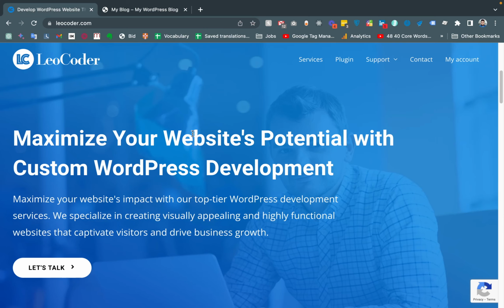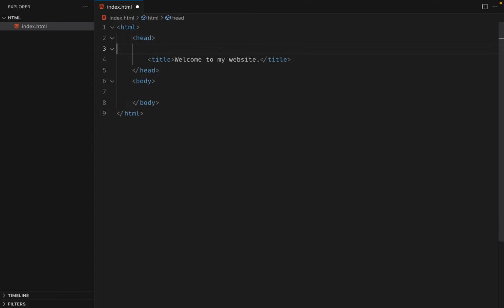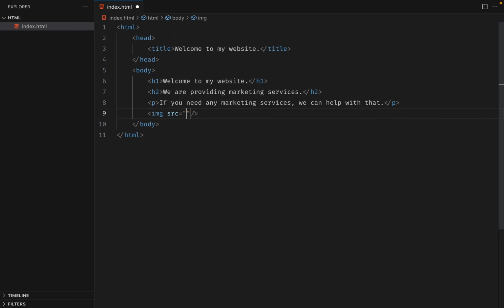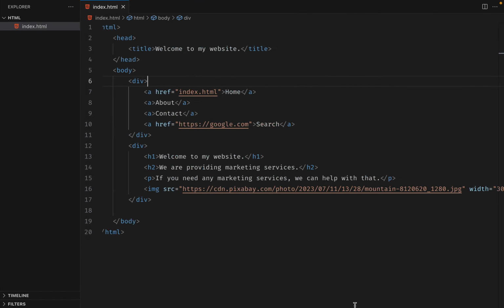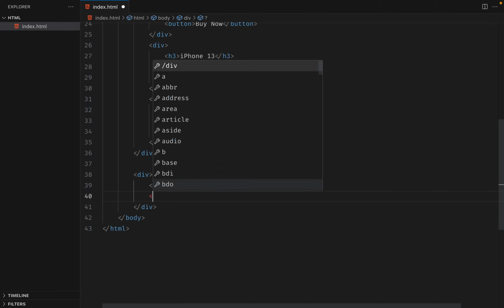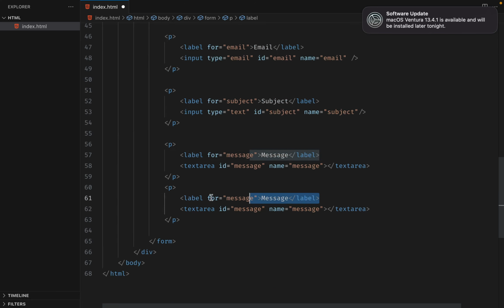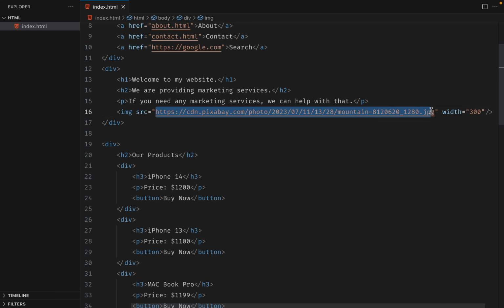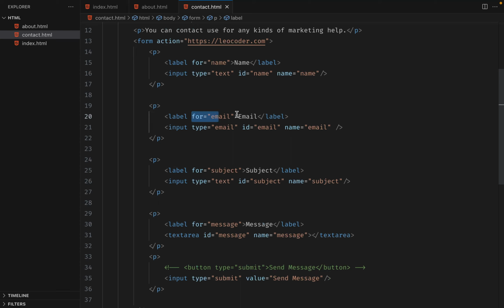1. Code for Digital Marketers: Master Basic HTML for Custom Website Tracking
Elevate your digital marketing skills by mastering the basics of HTML, tailored especially for marketers! In this comprehensive guide, we demystify HTML coding and highlight its critical role in successful online marketing. We delve into how a basic understanding of HTML can significantly enhance your ability to track custom website data and craft precise dataLayer configurations using Google Analytics and Google Tag Manager (GTM).

Whether you're an online marketer keen on mastering GTM for tracking custom websites, or a digital marketing enthusiast looking to broaden your skill set, this video is designed for you. You'll not only learn the basics of HTML, but also gain insights into setting up and interpreting data from Google Analytics and Google Tag Manager. These insights will empower you to make more data-driven decisions for your marketing strategies.

Join us on this educational journey and unlock your potential in the world of digital marketing. No previous coding experience required!